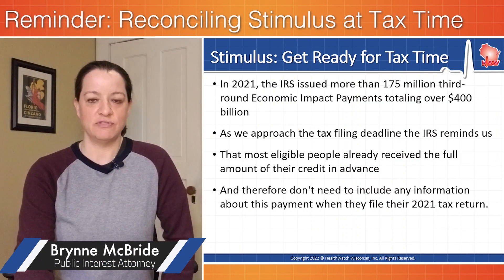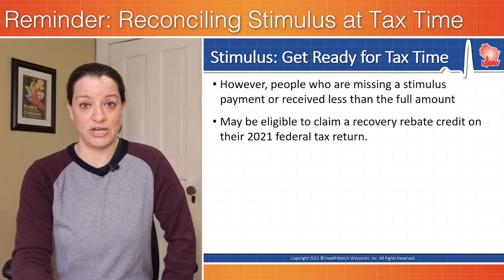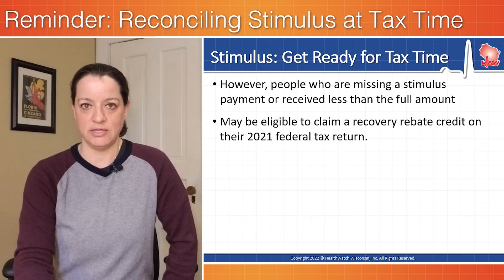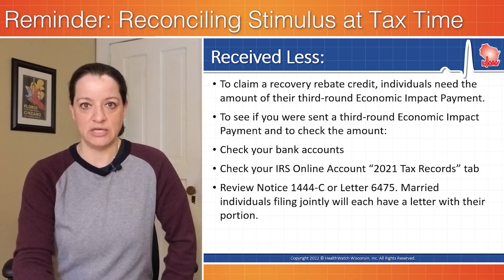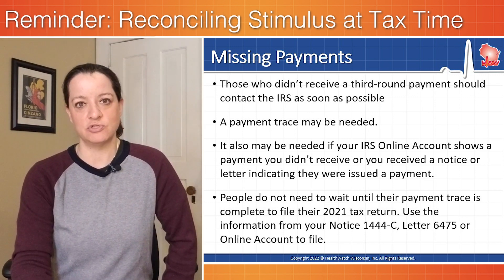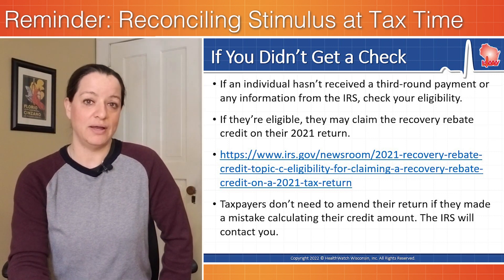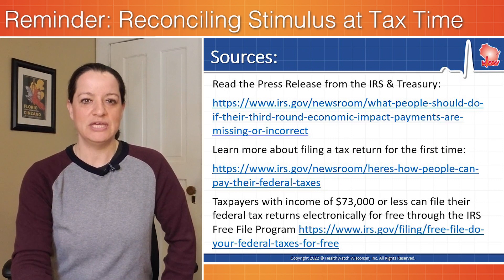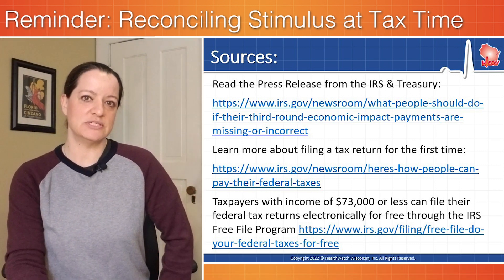Reminder: Handling Stimulus Checks at Tax Time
In 2021, the IRS issued more than 175 million third-round Economic Impact Payments totaling over $400 billion. As we approach the tax filing deadline, the IRS reminds us that most eligible people already received the full amount of their credit in advance and therefore, don't need to include any information about this payment when they file their 2021 tax return. We explain.
0:00 Stimulus and Taxes
0:52 Received less
1:06 Missing payment
1:41 Sources

Taxpayers with income of $73,000 or less can file their federal tax returns electronically for free through the IRS Free File Program

About HealthWatch Wisconsin:
HealthWatch Wisconsin is a nonprofit subsidiary of ABC for Health, Inc. working to promote improved access to health care coverage and services. HealthWatch Wisconsin actively shares materials, education, and trainings with health care professionals and consumers.

On our YouTube channel, you will find content about health insurance and coverage programs like Medicaid, social security programs, and private health insurance. We stay on top of current events, policy, and rule changes. We also cover topics that intersect with health coverage for vulnerable populations, such as food, energy, and housing assistance programs. You will also find content on programs specific to Wisconsin such as: BadgerCare Plus eligibility, enrollment, and program rules and disability program rules and features for adults as well as children with special health care needs (CYSHCN). Finally, we share some tips and advocacy strategies.